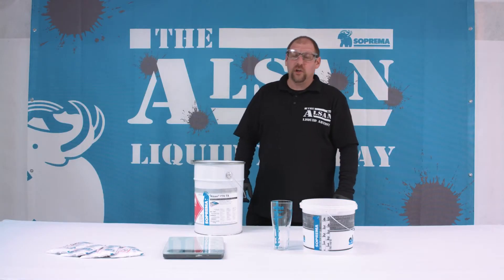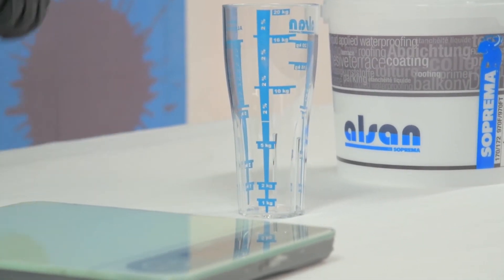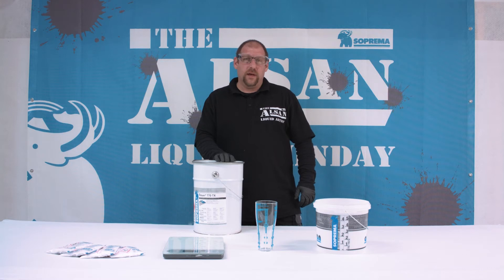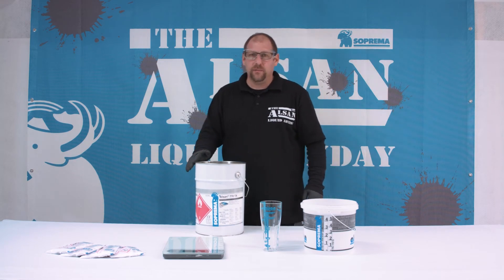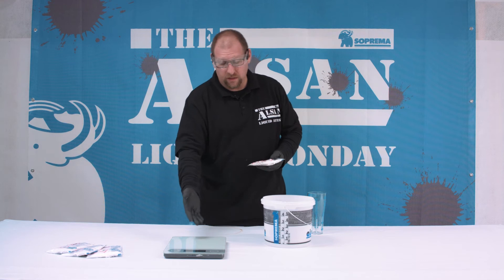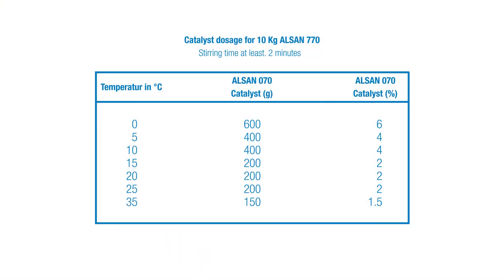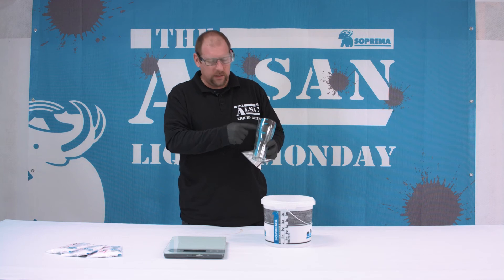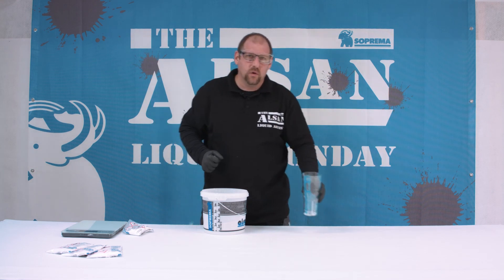Catalyst dosage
Catalyst dosage for Alsan PMMA products